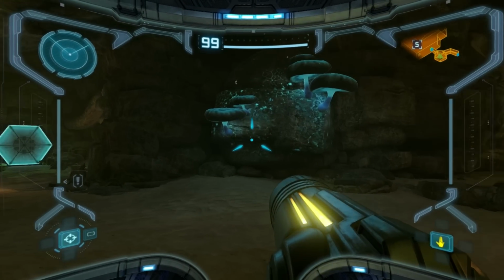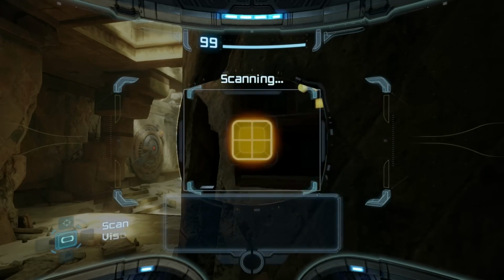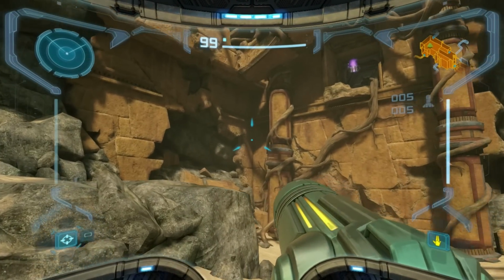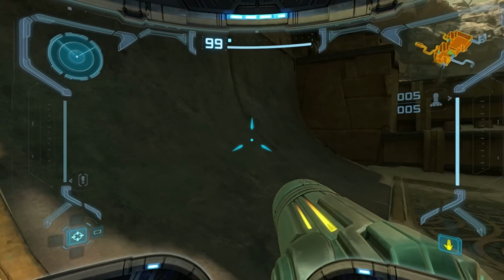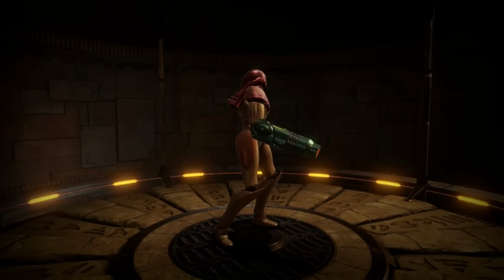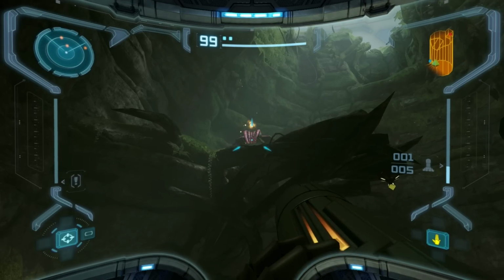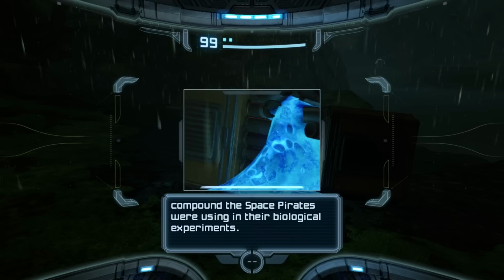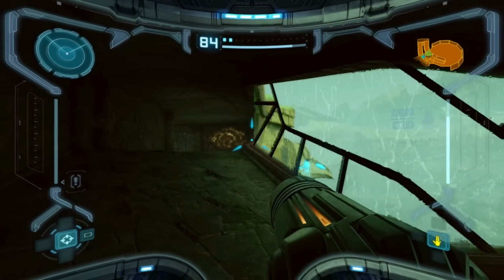Metroid Prime Remastered - Gameplay Part 2 - Missile Launcher and Morph Ball!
Metroid Prime Remastered Gameplay Walkthrough Part 2! Tallon Overworld and Chozo Ruins Gameplay!

Suit up for an iconic adventure! Intergalactic bounty hunter Samus Aran receives a distress signal from a wrecked frigate in orbit around planet Tallon IV. Upon investigation, the frigate reveals itself to be a Space Pirate research vessel home to terrifying genetic experiments using the mysterious Phazon substance. There, Samus encounters her nemesis, Meta Ridley, whom she pursues to the surface of Tallon IV. It’s up to her alone to explore the planet’s interconnected regions, investigate its dark secrets, and end the intergalactic threat posed by Phazon.